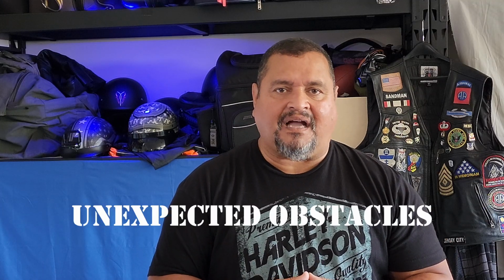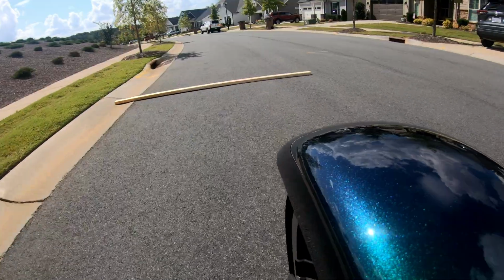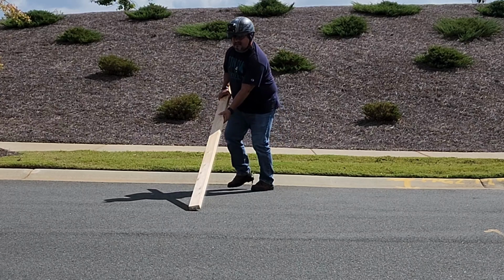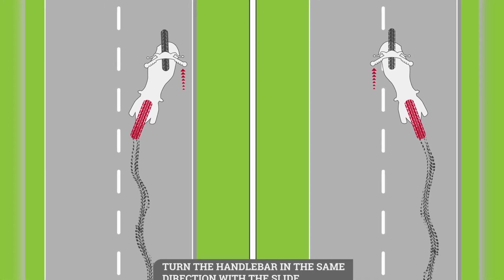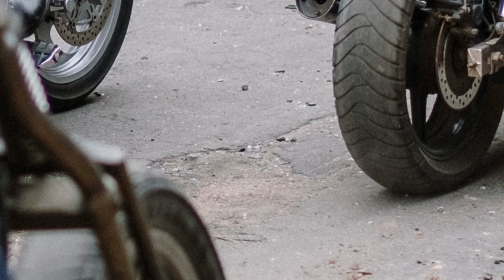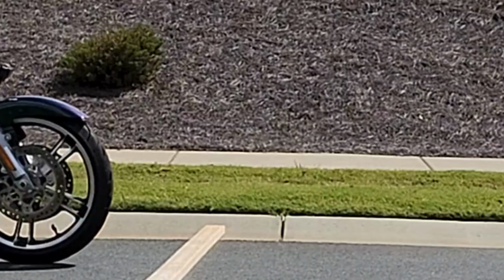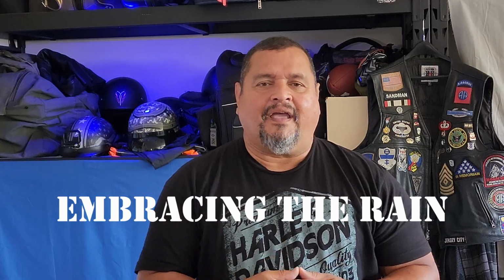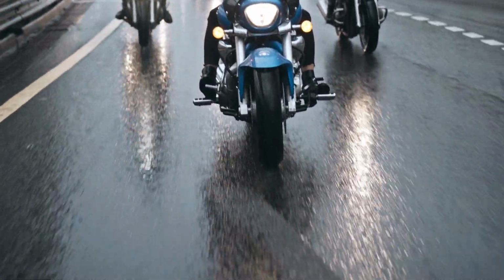Expert Trike Riding Tips for Challenging Roads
Riding a trike is fun—but tricky road scenarios can test even the most experienced riders. In this video, I share expert trike riding tips for handling challenging roads, bad weather, and unexpected hazards.

We’ll cover everything from emergency stops and braking in curves to surviving skids, taming rough terrain, and riding safely in wind and rain. You’ll also get strategies for avoiding animals, navigating hills, and staying confident no matter what the road throws at you.

Chapters:
0:00 Intro
0:40 Emergency Stops
1:24 Braking in a Curve
1:44 Unexpected Obstacles
2:40 Surviving a Skid
3:18 Taming Rough Terrain
4:11 Embracing the Rain
4:47 Conquering Winds
5:01 Animal Whisperer